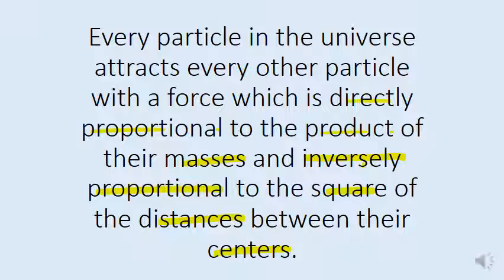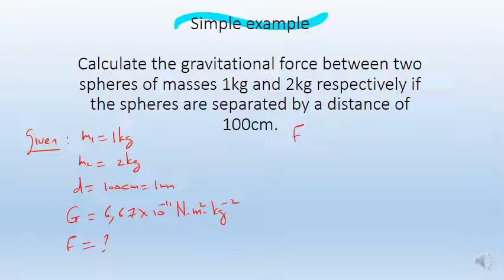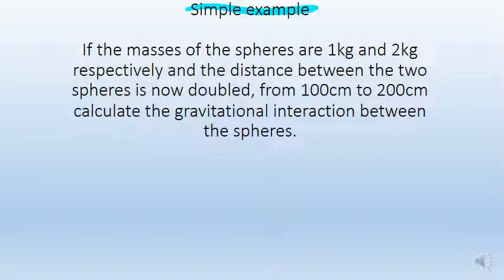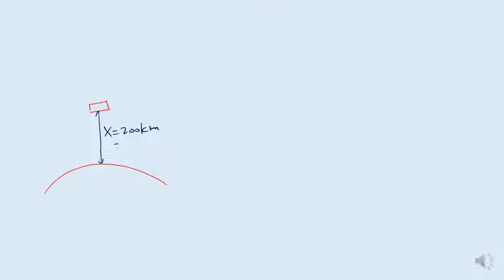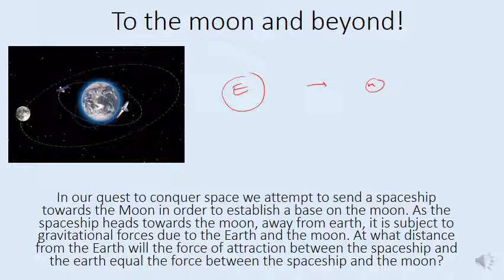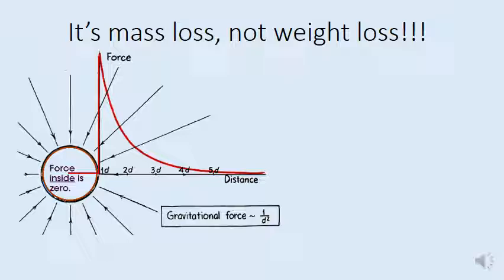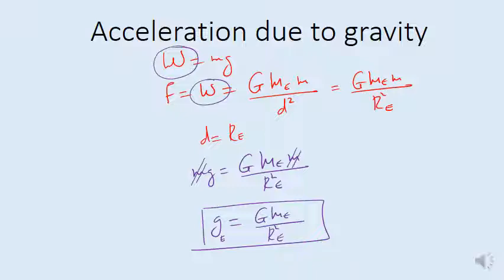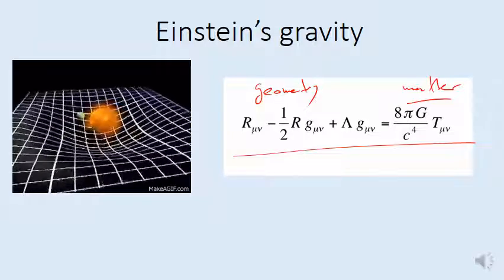Newtonian Gravity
Dr G's WTF' lecture on Newtonian gravity. Dr G gives you insight into the nature of one of the weakest interactions in nature. Gravity: so mysterious yet so beautiful. Is the Universal gravitation constant, G linked to Govender?